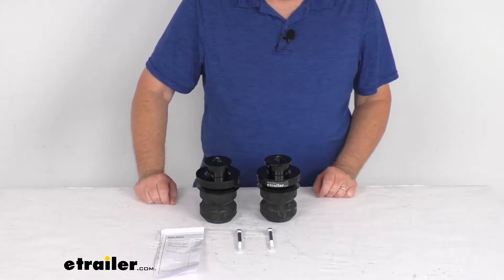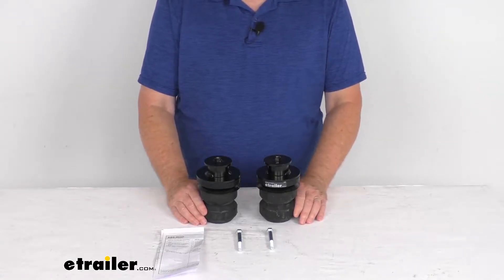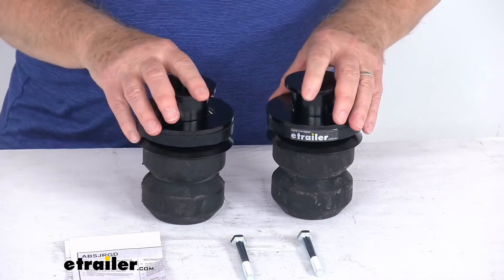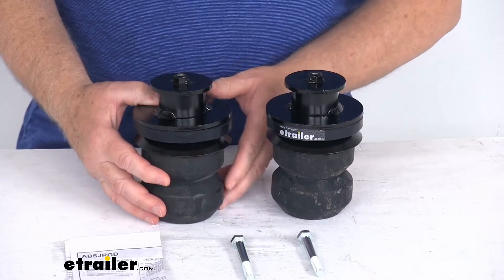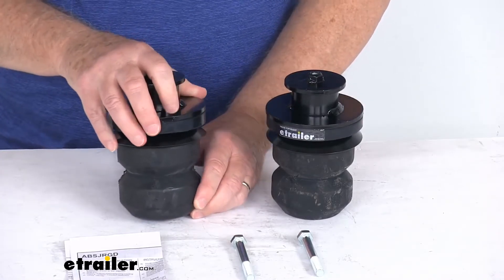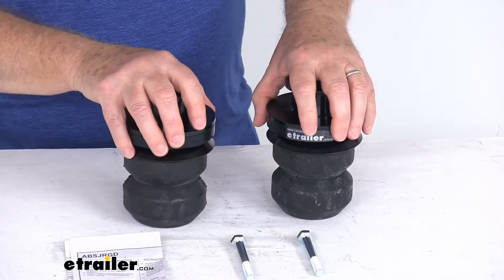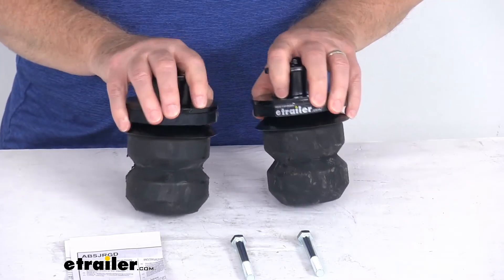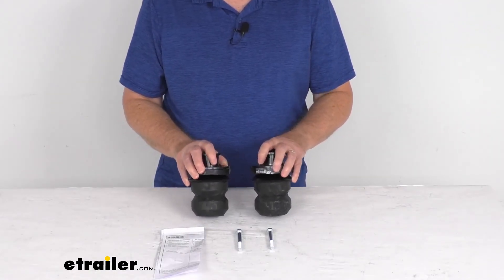etrailer | Breaking Down the Timbren Active Off-Road Bumpstops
Jeff:                                                  Hello everybody, this is Jeff at etrailer.com. Today we're going to take a look at the Timbren active off-road bump stops for your rear suspension. Now this is a custom fit part, it is designed to fit the 2020 Jeep Gladiator, all models, and on a custom fit part like this, I always like to recommend for you to go to our website, use the fit guide, put in your year and model vehicle and it'll show you if this will work for your application.Now this kit is designed to replace the original OEM bump stops. It helps improve your off-road experience. These are a lot stronger than the OEM bump stops. These will enhance your rear suspension performance.

They do absorb energy, cushion, and road shocks, and they are constructed of a natural rubber compound. It does it give you a nice, smooth axle engagement and disengagement. Instead of the harsh inaudible 00:00:46 you'll get from your regular bump stops, these bump stops will give you a much softer and smoother landing when your vehicle bottoms out. They do use a nice progressive spring rate. They will help maintain your axle travel, it will not limit your axle travel but it will allow full articulation of your suspension system.

It is a very easy installation, it includes everything you need, the bump stops themselves, the hardware, a nice set of detailed instructions.But that should do it for the review on this Timbren active off-road bump stops for your rear suspension..